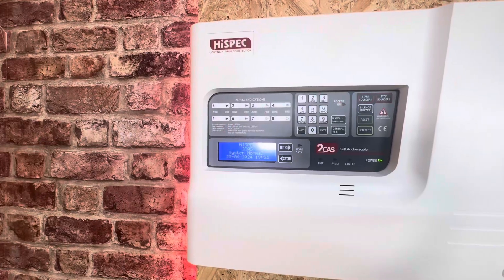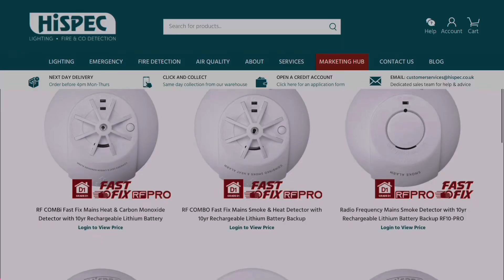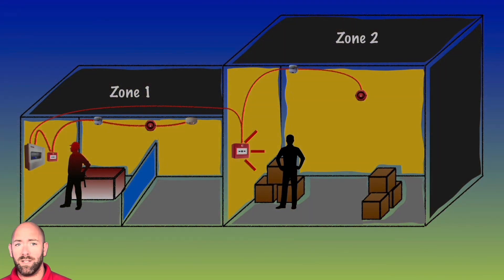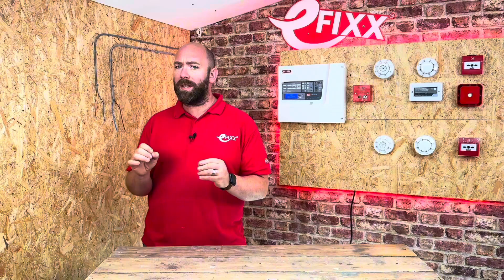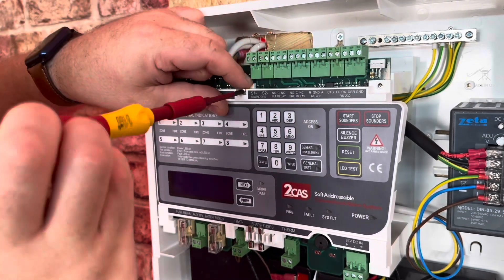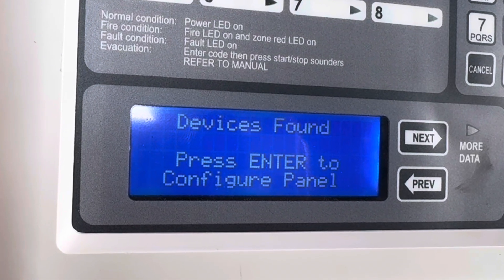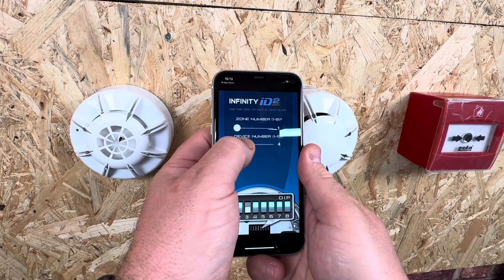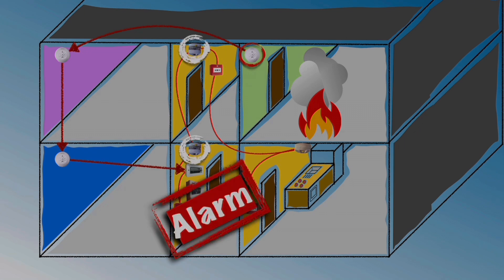Classified: The Fire Alarm System with a Double Life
In this video, Joe was tasked with retrieving a fire alarm system from a secret location. The system in question? The brand-new Hispec 2CAS—a unique "soft addressable" fire alarm panel.

Hispec has ventured into the conventional fire alarm world, but with a twist. This system blends conventional wiring with addressable functionality, offering the best of both worlds.

From zone configurations to the sleek design of the detectors, this video cover everything you need to know about this innovative system. Whether you’re dealing with commercial properties, high-rise installations, or even large domestic properties, the 2CAS is a game-changer.

Time Stamps ⏱
00:00 - Joe retrieves a fire alarm from a concealed location
00:20 - Introduction to the new Hispec 2CAS
00:45 - Comparing addressable and conventional systems
02:10 - Exploring the hybrid advantages of the system
02:25 - Detailed examination of the fitting
03:05 - Overview of installation options
04:00 - Identification requirements for each detector
05:00 - System setup process
05:35 - Joe's insights and review of the system